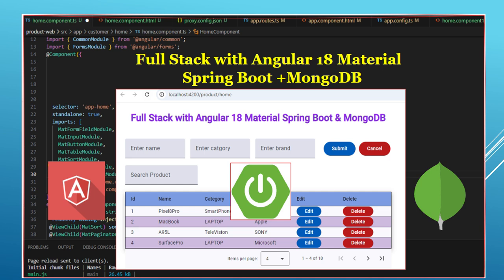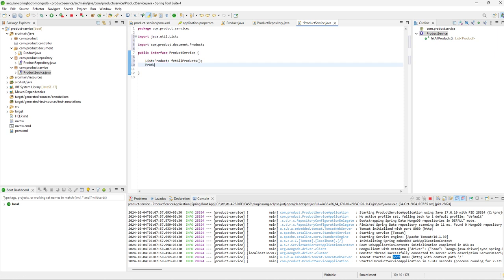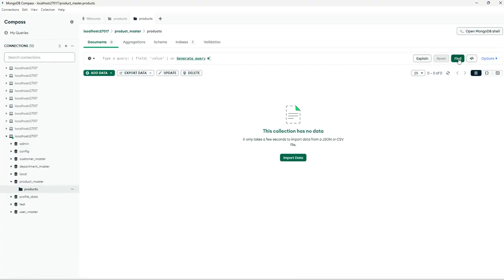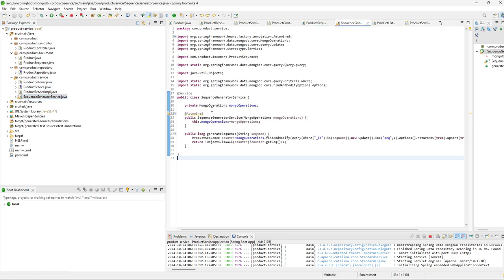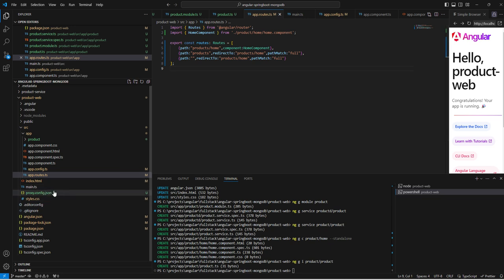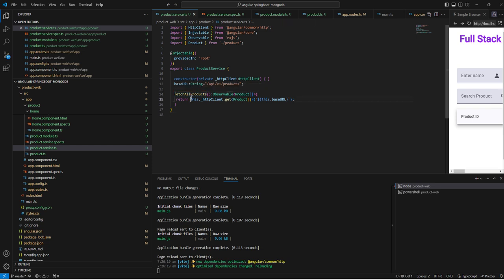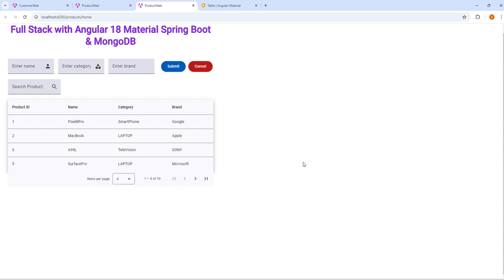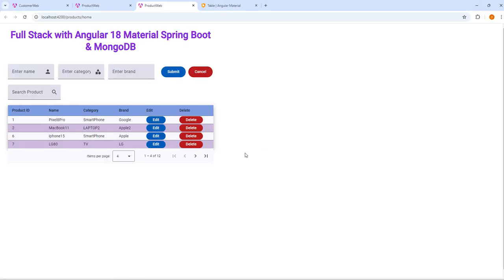Build a Full Stack App with Angular 18, Spring Boot, and MongoDB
A step-by-step guide is provided for building a full-stack application using Angular 18, Spring Boot, and MongoDB.
The video demonstrates how to integrate these technologies to create a functional and interactive web application.

Project Setup and Overview
- Project initialization and setting up Angular 18 and Spring Boot
- Installing and configuring necessary dependencies
- Overview of project structure and key components

Building the Frontend with Angular 18
- Designing UI components using Angular components and templates
- Implementing user interactions and data binding
- Integrating Angular Material for a visually appealing and user-friendly interface

Backend Development with Spring Boot
- Setting up a RESTful API using Spring Boot and Spring Data
- Creating endpoints for CRUD operations on MongoDB
- Implementing business logic and data validation

Connecting the Frontend and Backend
- Making API calls from Angular to the Spring Boot backend
- Handling data responses and updating the UI accordingly
- Implementing authentication and authorization for secure user interactions

Demo and Conclusion
- Demonstrating the fully functional application with a live demo
- Summarizing the key concepts and technologies used
- Encouraging viewers to explore the source code and further enhance the app

Build a Full Stack App with Angular 18 Spring Boot and MongoDB : Complete Tutorial
Building a Full Stack App with Angular 18 Spring Boot and MongoDB
Build a Full Stack App with Angular 18 Spring Boot and MongoDB : Complete Guide
Full Stack + Angular 18 Material + Spring Boot + MongoDB